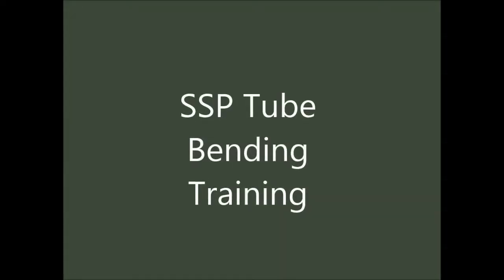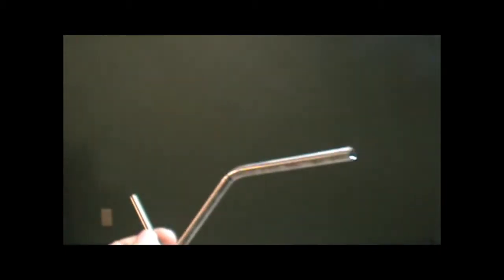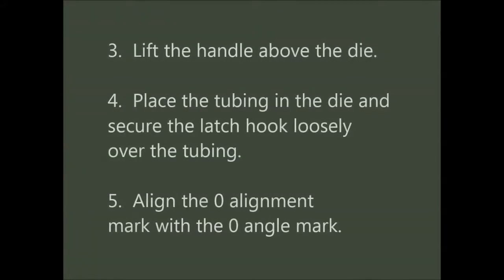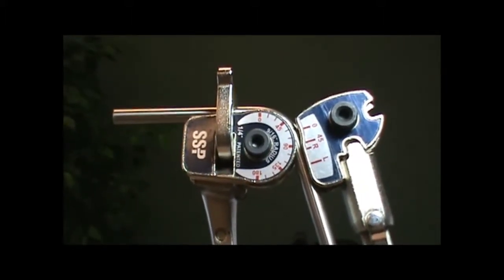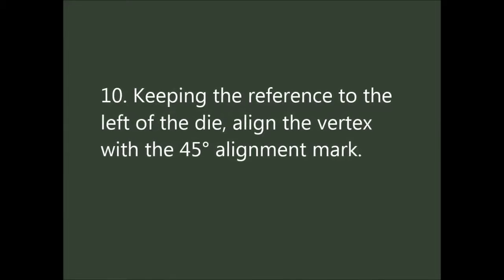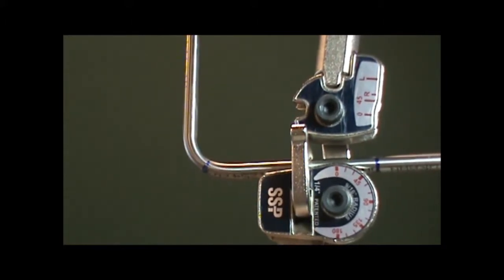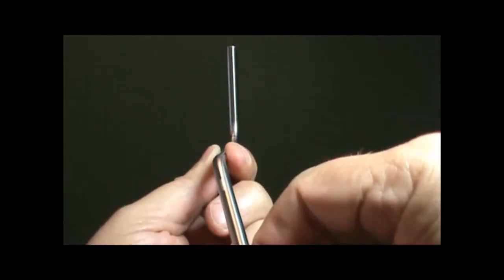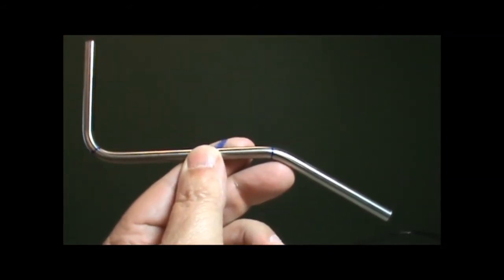TurnPro Indexing Handle Tube Bender Training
Learn the correct method to bend tubing using the TurnPro Indexing Handle Tube Bender.  The video shows how to make 90°, 45°, right-reference, 180° and on-plane and mult-plane bends.